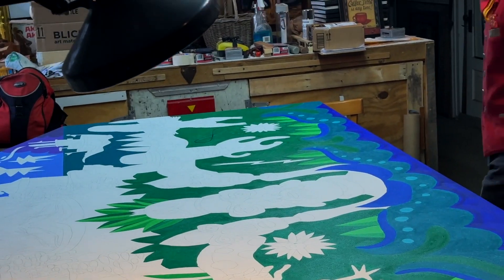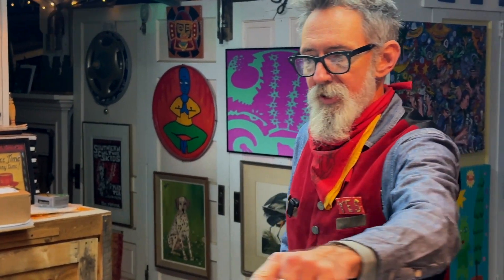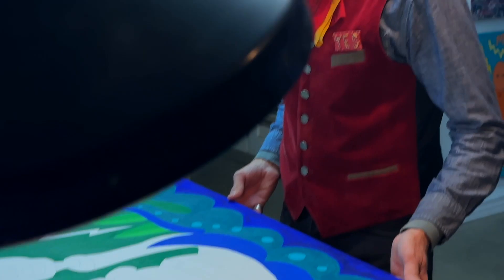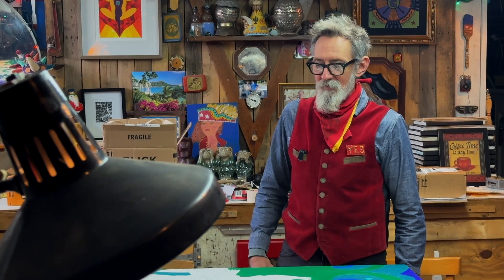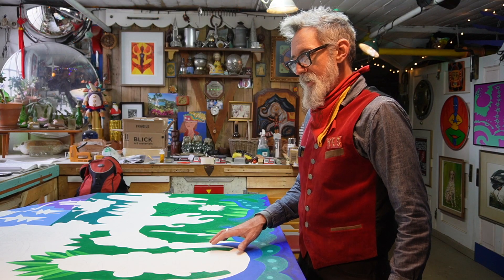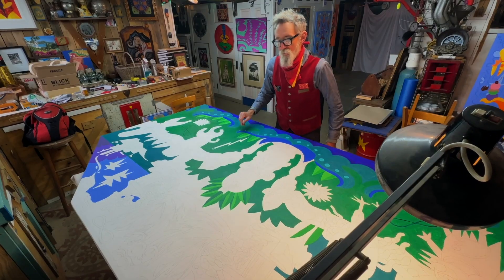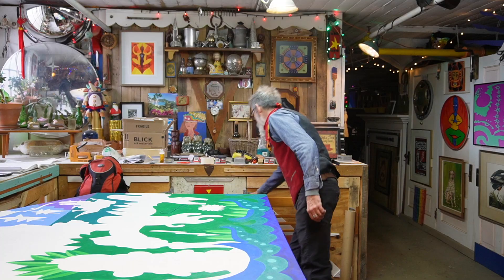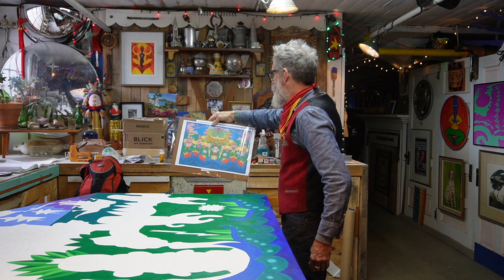HOONs ona Lawn - The commissioned folk ARTtist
We are meeting in my art studio in Asheville, North Carolina and talk about my ARTs - American Folk Art if you will.

This painting is a commission for a recording studio in Nashville, Tennessee. It's inspired by a Jamaican seafront scene and it's acrylic paint on canvas and the frame is a handmade hexagon shape. The working title of the piece is "HOONs ona Lawn & tiny Giants of the Ancient Sea!" I will drive from Asheville, NC to Nashville, TN in January to deliver and install the work.

This channel is about American Folk Art at the Samovar ARTs Lounge.